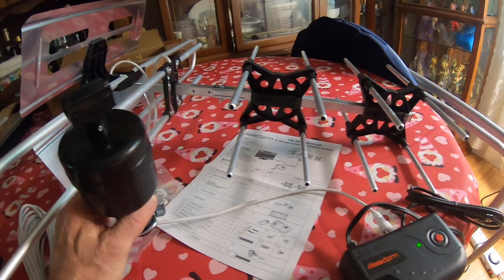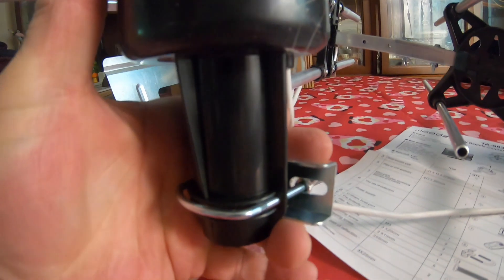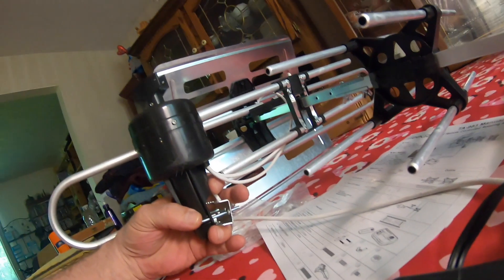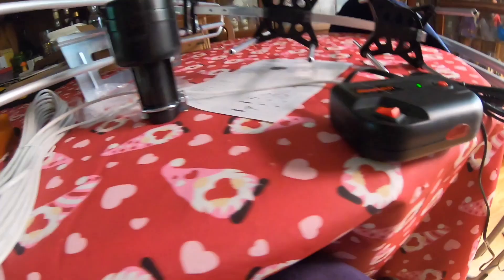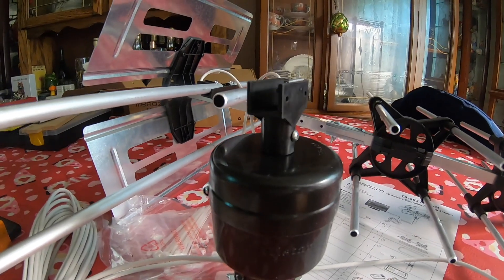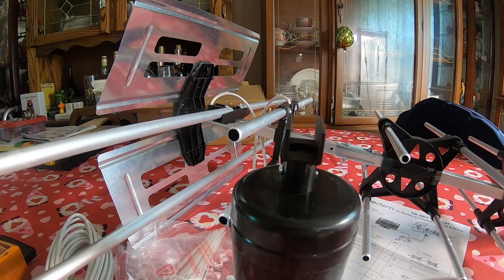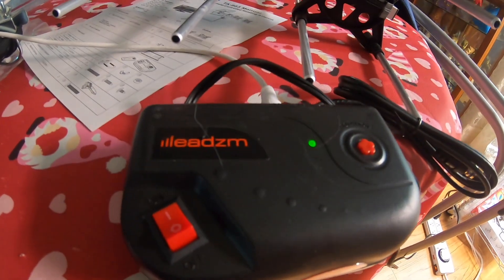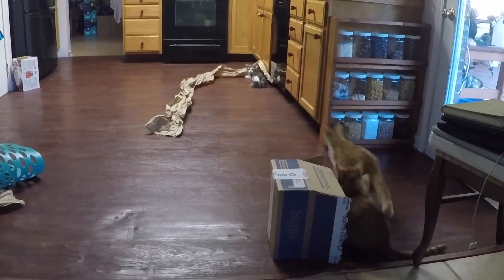Possible Ham Antenna Rotator from Home Depot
Possible Ham Antenna Rotator from Home Depot:  Looking at this 24.50 antenna system from Home Depot and just want to use the rotator.  Cheap compared to other rotators.  Turns 20 seconds in 360 degrees, so complete loops back and forth in a minute.
Going to try a Comet CYA-1216E Antenna for 1300 MHz with a 2 lb counter weight, see that video of the antenna and how it mounts at the rear.

Compare this to a 500 ebay rotator used.